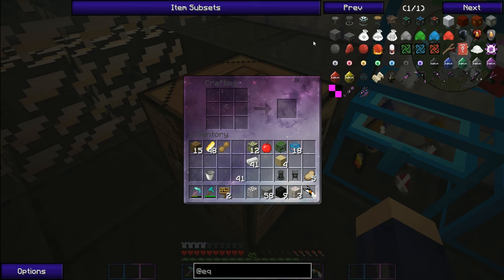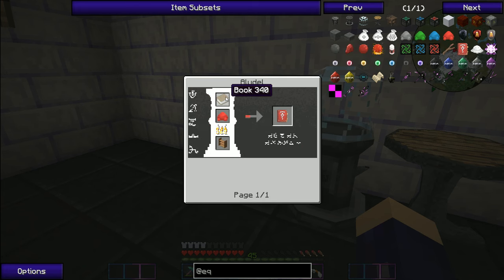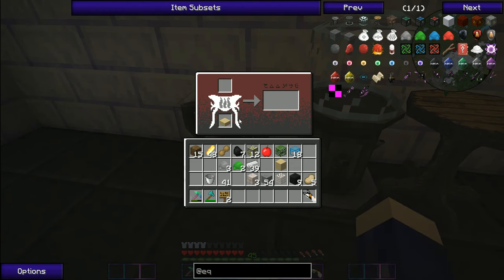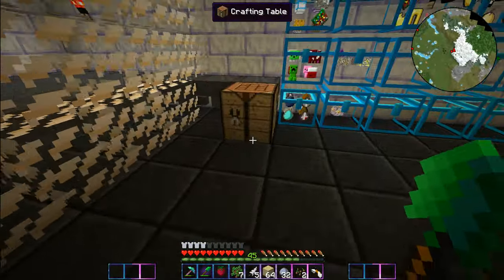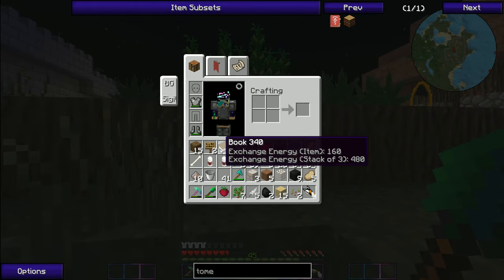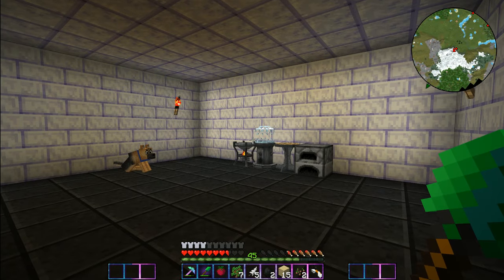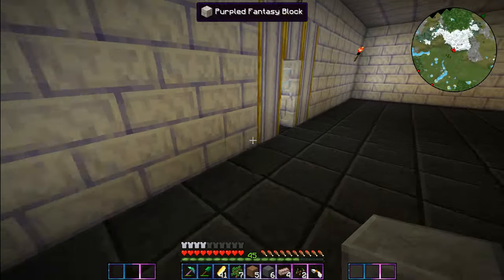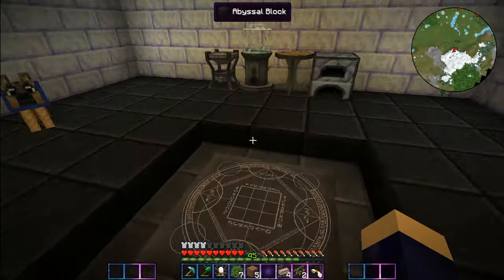EQUIVELANT EXCHANGE - Crazy Craft 3.0 - Modded Minecraft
vvv vvv
click SHOW MORE for links
vvv vvv

Helloooo and welcome back to my description box! If you liked this video give it a big thumbs up.

Add me on SnapChat to know when I'm recording on servers and to be the first to hear about new things!
My username is ktmh96

Ask me things!

Channel art by:
Storm